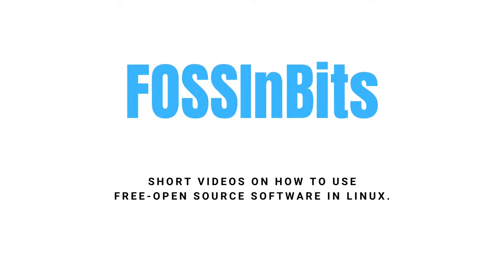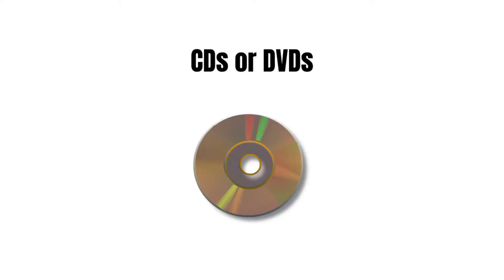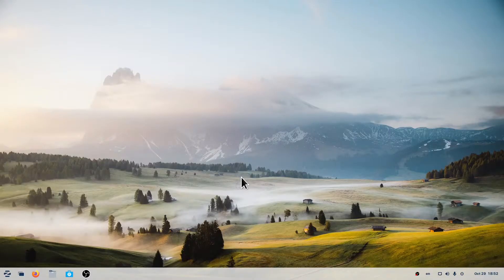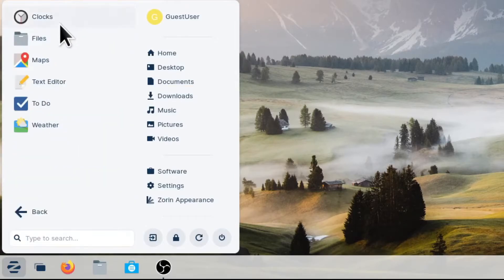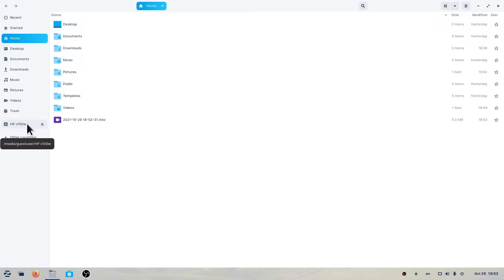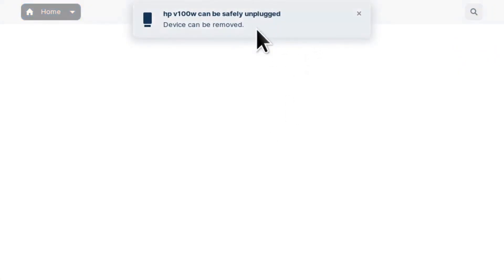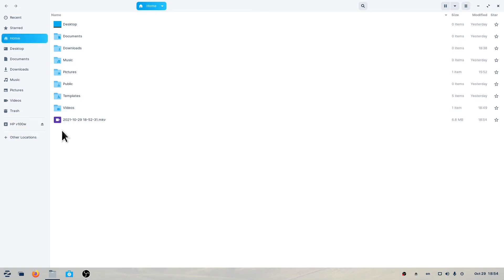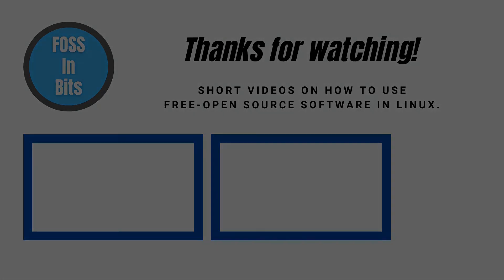How to safely remove a USB memory | Zorin OS 16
Learn how to safely remove a USB memory or an external storage device in Zorin OS 16.